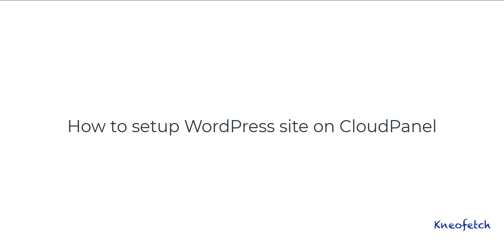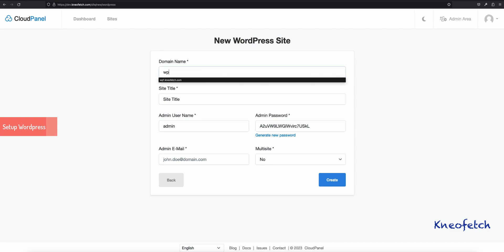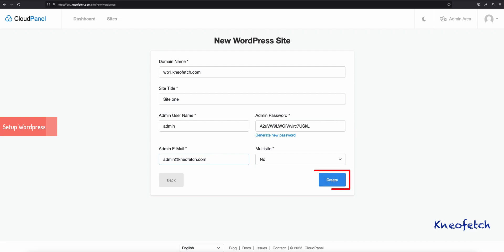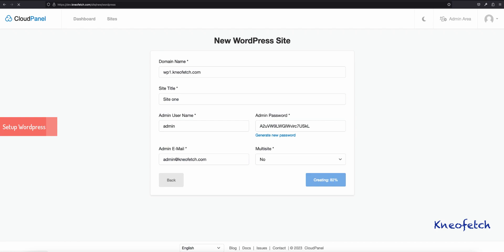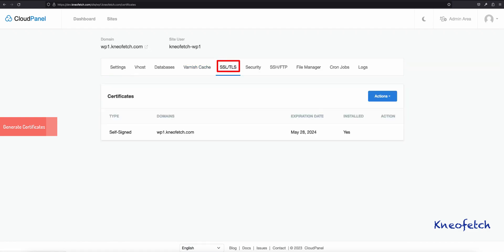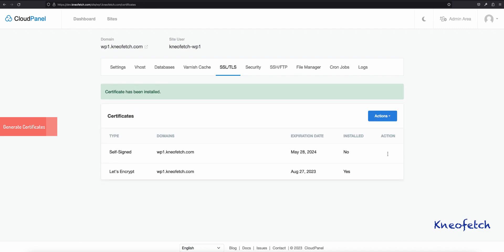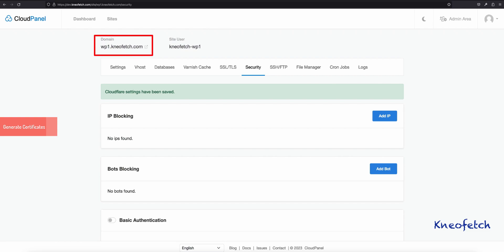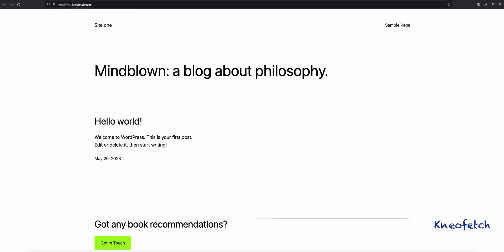Create basic WordPress Site on CloudPanel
A walkthrough tutorial explaining how to create/add a basic WordPress site on CloudPanel. You will also learn how to install LetsEncrypt TLS certificates for your WordPress site on CLoudPanel.